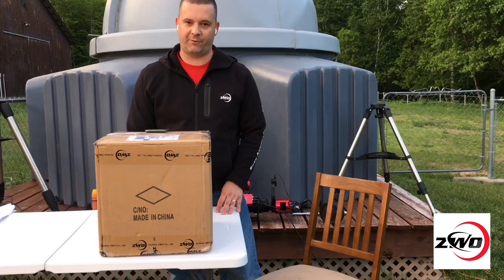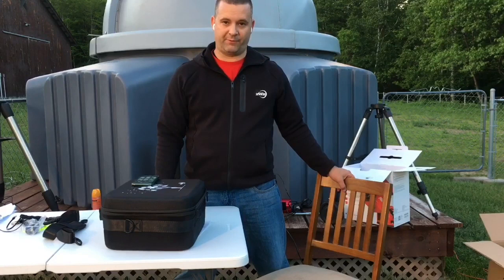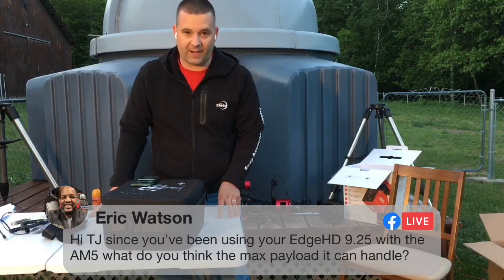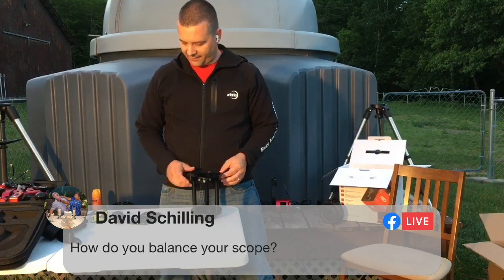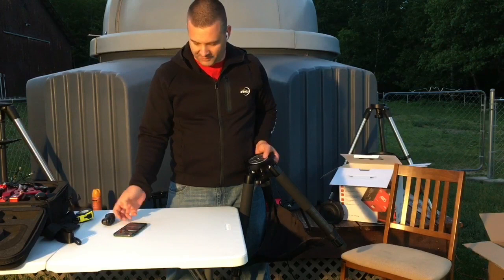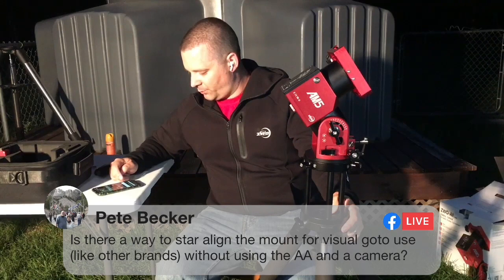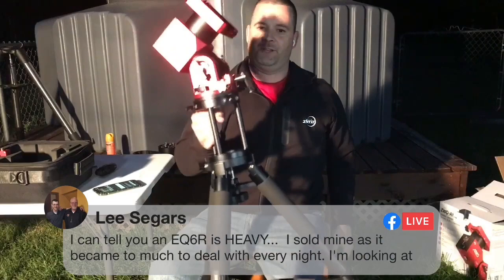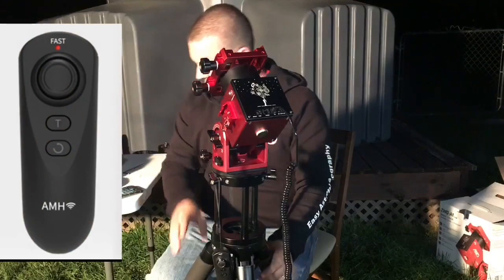Unboxing and Setting up the ZWO AM5 Strain Wave Drive Mount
Tonight, June 4th, 2022, at 8PM EST (0000UTC), live from New York with the ZWO AM5 Strain Wave Drive mount.
- Unboxing and setting up of an AM5 mount
- Connecting the AM5 to ASIAIR App & ASIMOUNT App
- Explaining the custom PE Test Report
- Introducing and displaying all the functions of AM5 mount